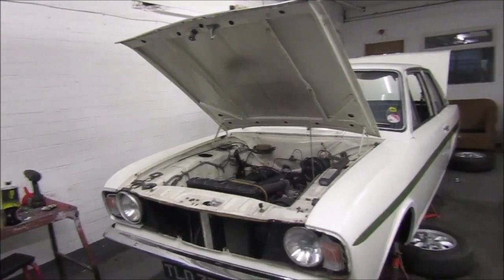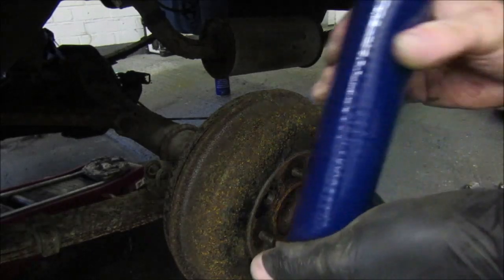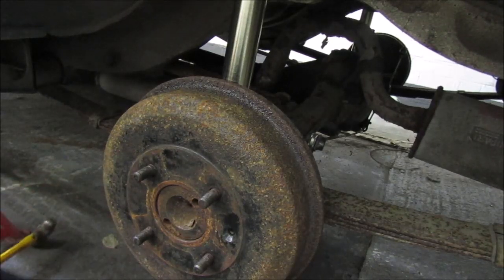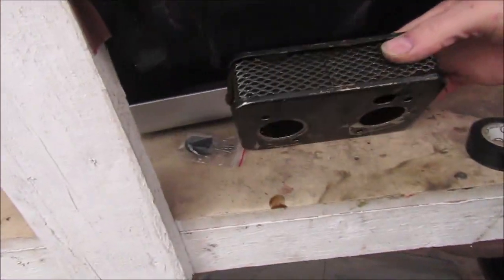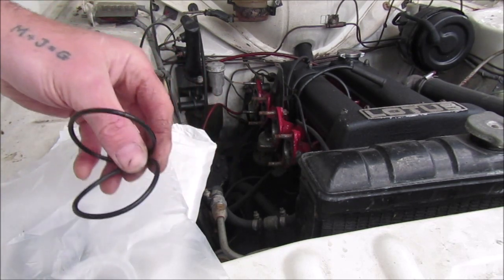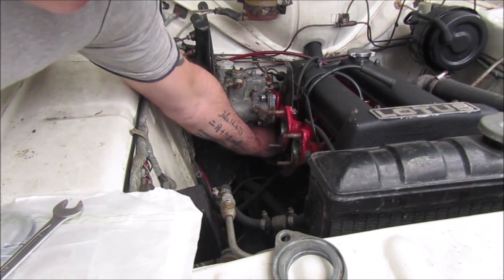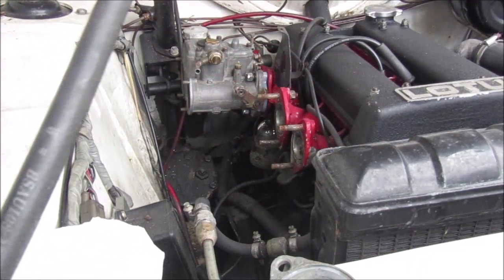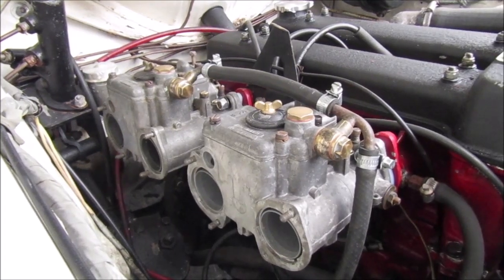The Lotus Cortina Part 2.5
Re upload because there was 11seconds of Jess Glynn and someone didn't like it.
Here we are then a little update, got the rear shocks fitted, front struts back on, exhaust off, drums back on, fuel pump cleaned, carbs fitted, bonnet cable back in but need to make a little bracket, not a bad day

Mark